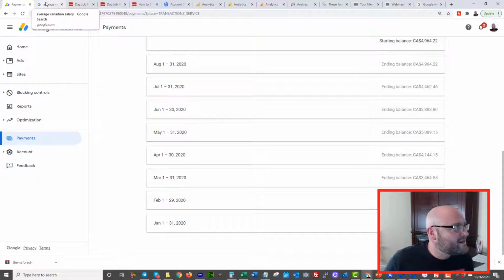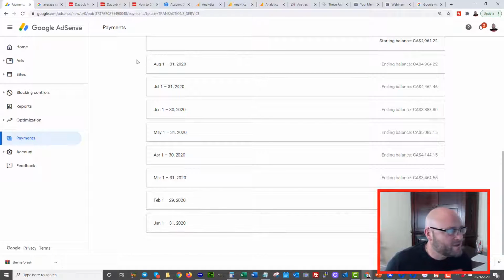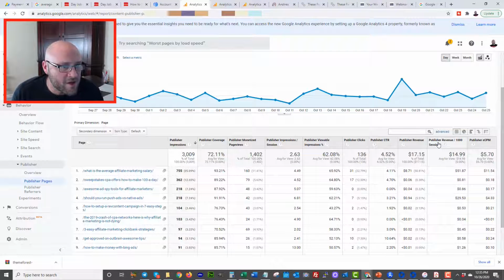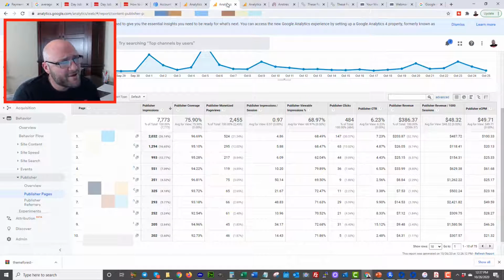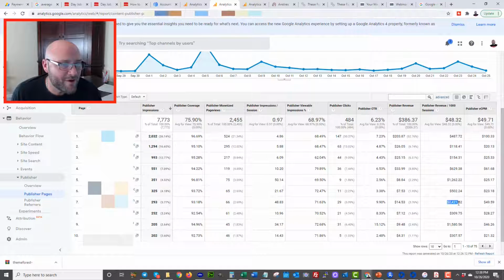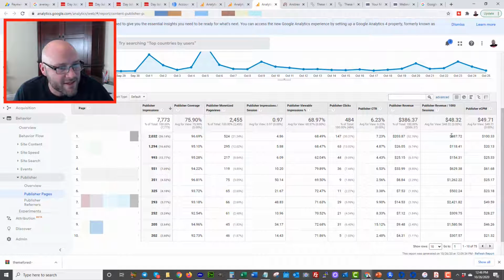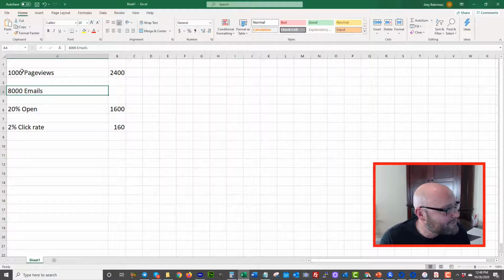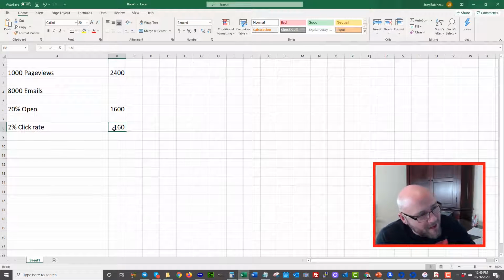Ways To Make Money Online with Adsense | make money online for free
Earn Extra Income from Home in 2020:

How to Succeed on YouTube Without Showing Your Face

A NEWBIE Earn $10,000 Per Month Online IN 30 Days FLAT

$100 a Day | How to Make Money With Google Adsense

Watch how to make money with adsense - $100 a day - up to date method.

$100 a day is a great goal - and this can be done with just Adsense and great content. You will see in this video it comes down to quality not quantity.

If you want to make consistent revenue with adsense you need to create good content online, and get traffic to your content.

For more step by step procedures, check out my Advanced Adsense training webinar to learn my step by step traffic strategy to collect emails profitably & earn $XX,XXX a month with Adsense - Join Premium.

In this video I show th data, and how important it is to consider your "earnings per thousand views". Whether you want to do adsense arbitrage or you want to monetize content it is important to know how much each topic pays in relation to revenue per thousand views.

Adsense is only a small part of my overall monetization strategy for my content, but it plays a very important roll since it does bring in consisteny daily income, and requires little to no effort to set it up on my website.

Some of the biggest paying niches for Adsense are financial, health, home services, and insurance.

Earn Money Online make money online 2020 how to make money online make money online for free